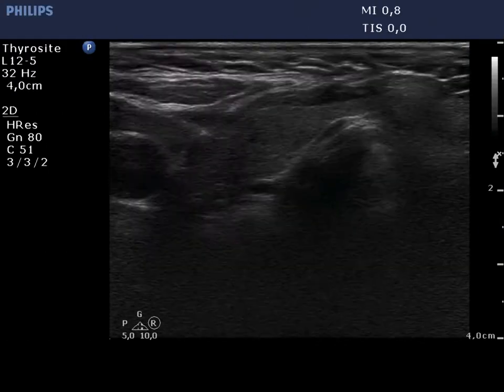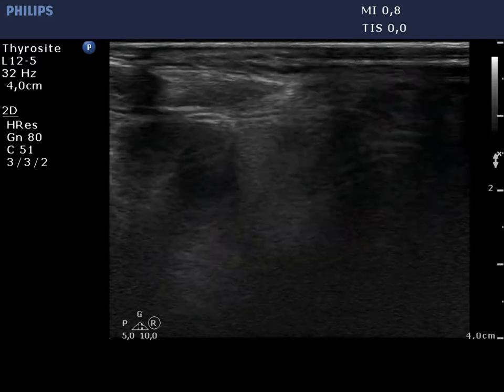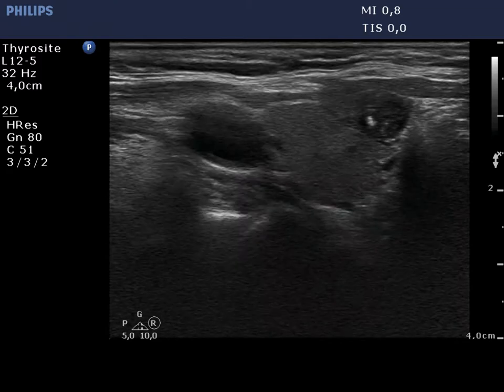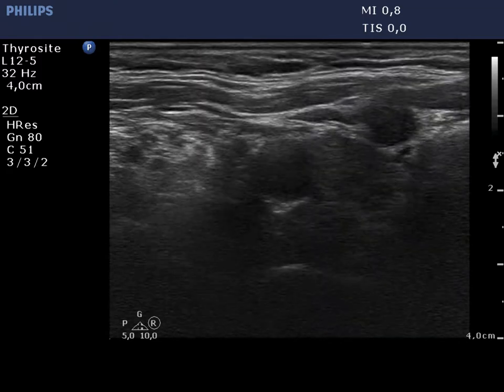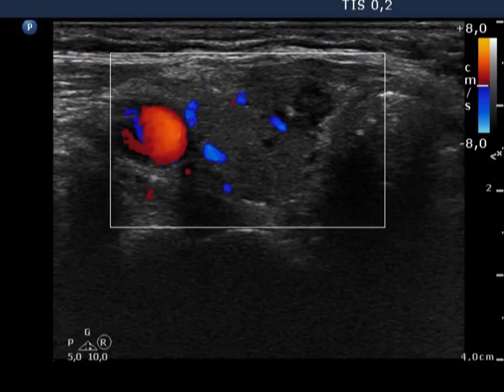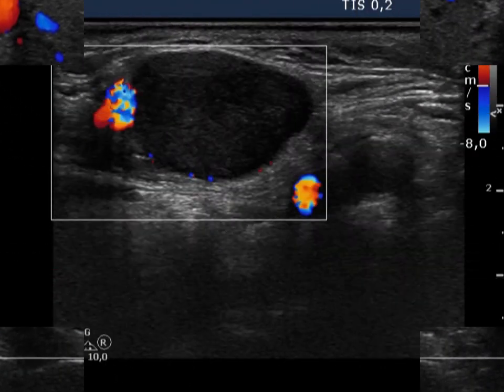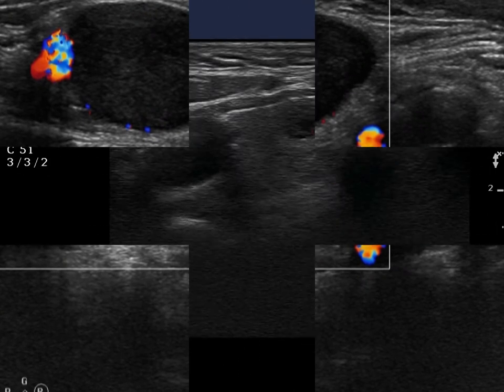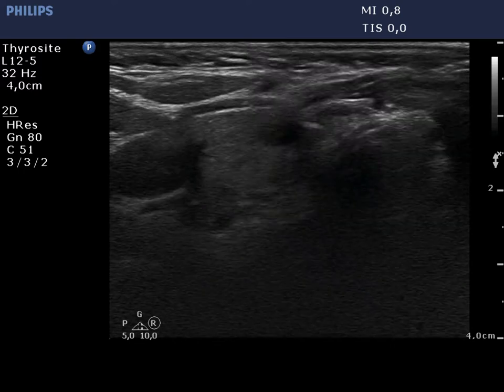Metastasis of an adenocarcinoma of the colon. Lymph nodes in the neck - case 6